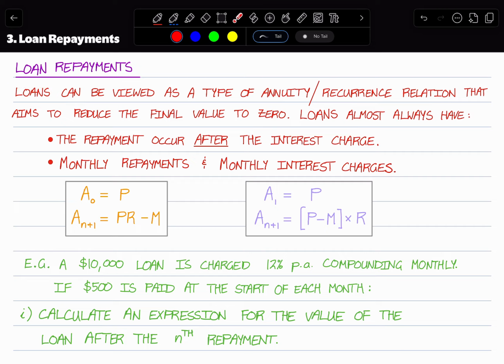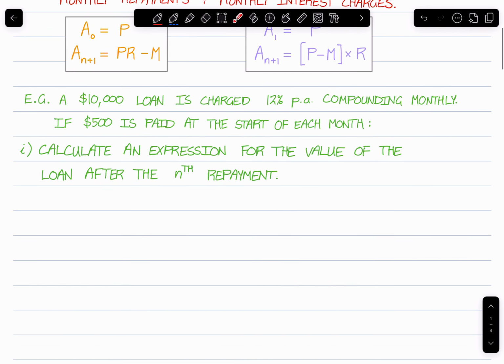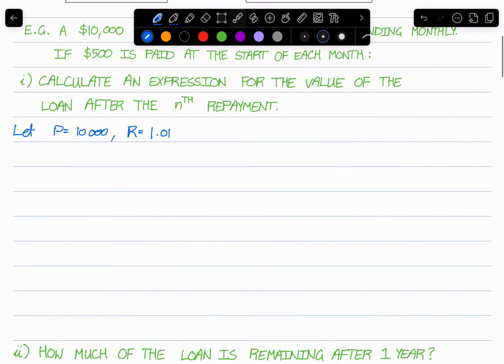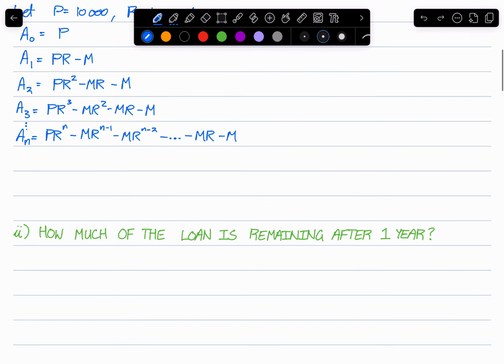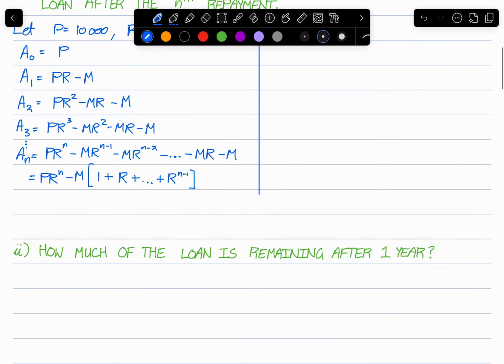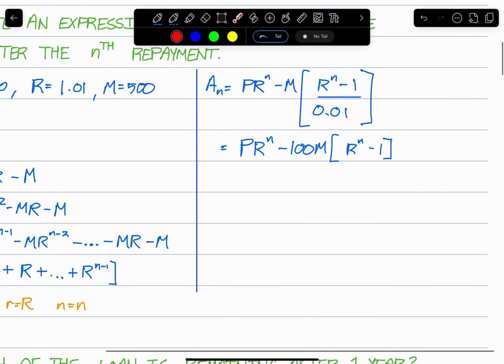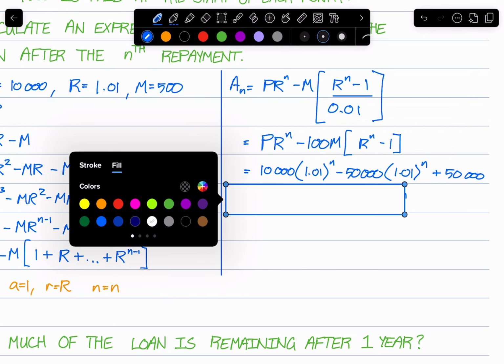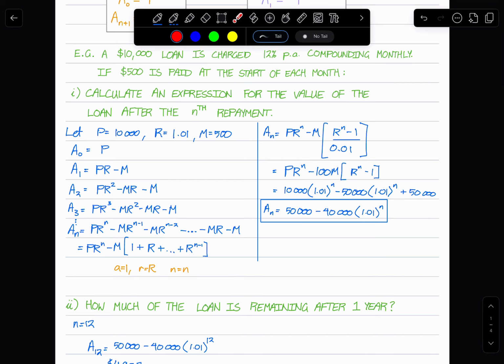Loan Repayments and Series 1